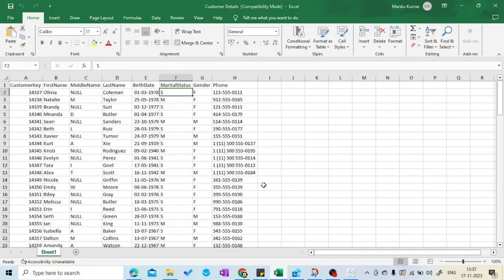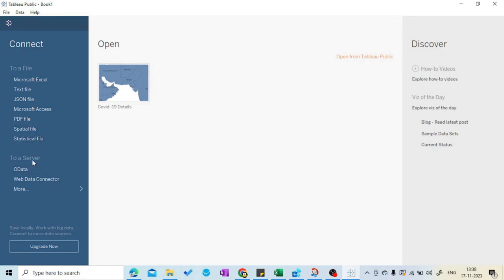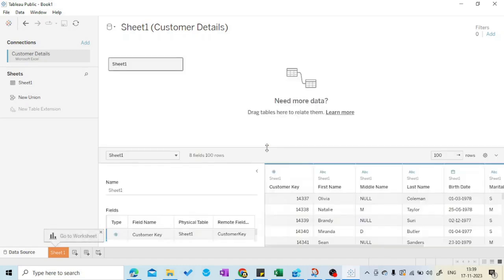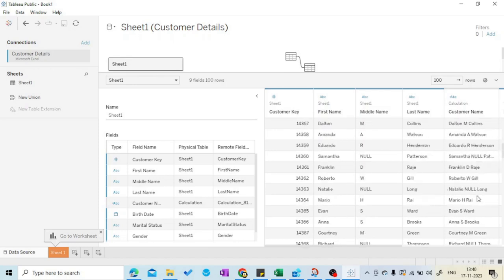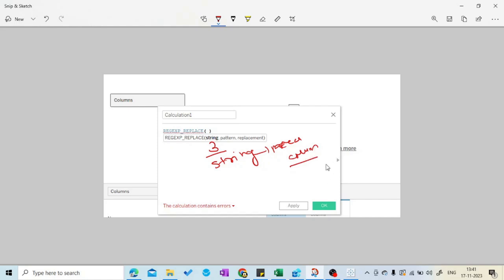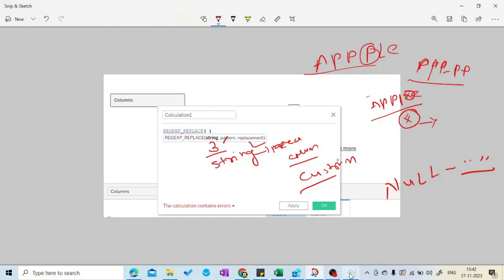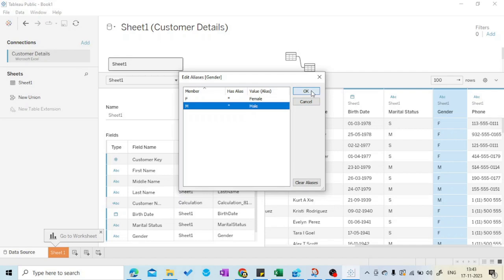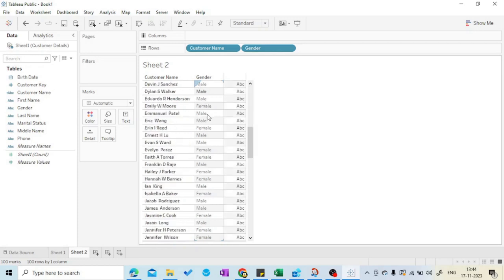How to use REGEXP_REPLACE function in Tableau by Coding Kaksha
In this video i have explain entire REGEXP_REPLACE() function. This function is used to replace the regular type of expression and replace with required expression.

REGEX (REGULAR EXPRESSIONS) WITH EXAMPLES IN DETAIL
regexp_replace function use in tableau
regular replace in function in tableau
How to replace character in tableau
Tableau REGEXP_REPLACE() function
How to combine two column in tableau
how to create alias in tableau